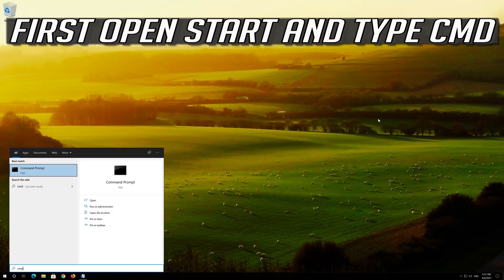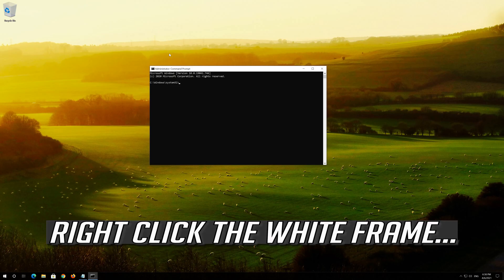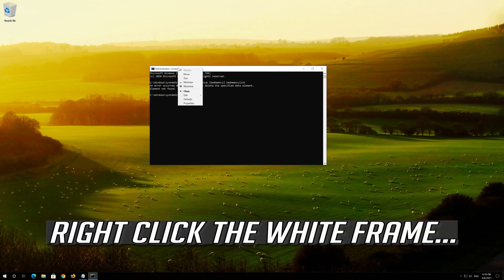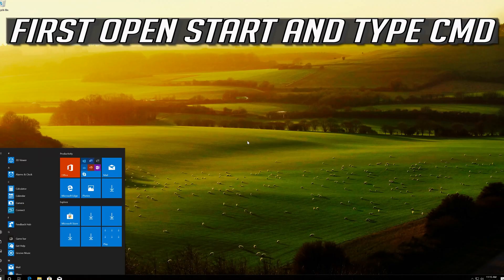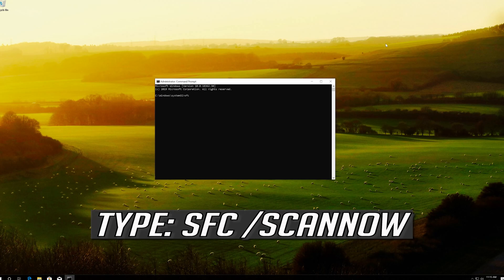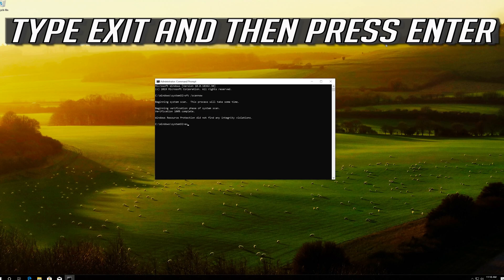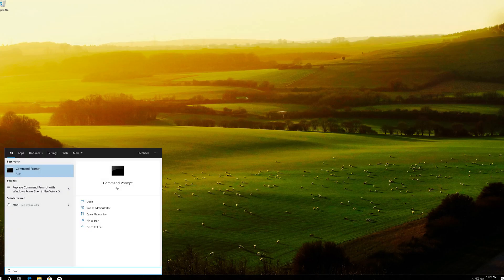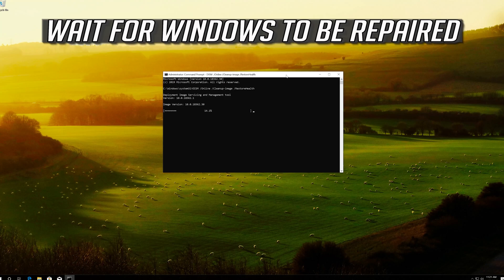How to Fix 0xc0000017 Your PC Needs to Be Repaired Windows 10 [2026]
In this tutorial you will learn how to Fix 0xc0000017 Your PC Needs to Be Repaired Windows 10.

Commands Used:
bcdedit /set {badmemory} badmemoryaccess no
bcdedit /enum all
sfc /scannow

In this tutorial, you will see how to fix Error Code 0xc0000017 when starting your Windows 10 PC. This error commonly occurs when your Windows 10 device starts to reboot after installing an update. It stands for STATUS_NO_MEMORY and prevents users to enter the Operating System normally.

Issues addressed in this tutorial:
your pc needs to be repaired windows 10
your pc needs to be repaired error code 0xc0000017
your pc needs to be repaired windows 10 without cd
your pc needs to be repaired windows
your pc needs to be repaired an unexpected error has occurred
your pc needs to be repaired a required device is not connected

This troubleshooting guide will work on Windows 10, windows 7, windows  8, mac, linux operating systems and desktops, laptops, tables and computers manufactured by the following brands:  Dell, Hewlett Packard, MSI, Alienware, MSI, Toshiba, Acer, Lenovo, razer, huawei, lg among others.